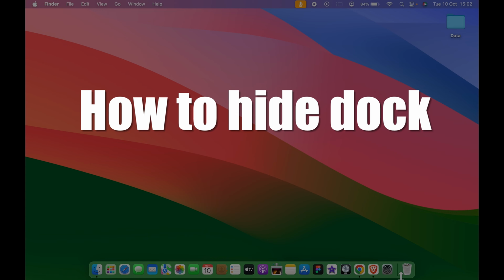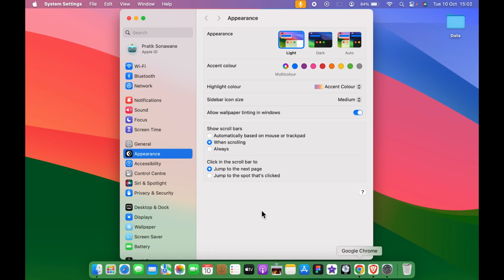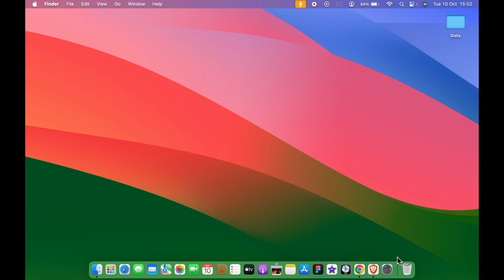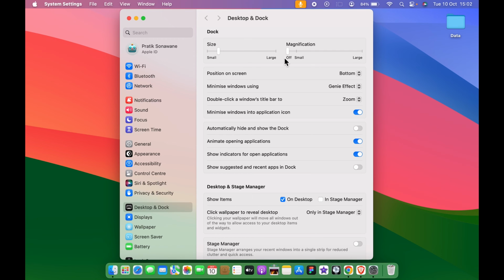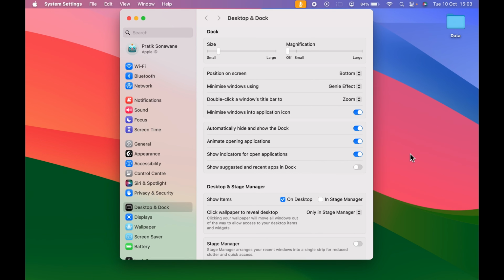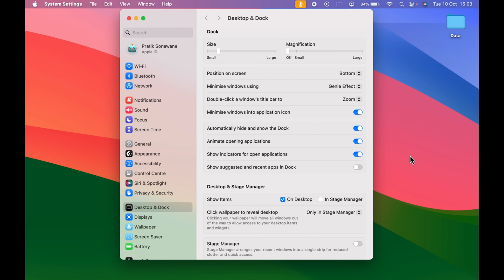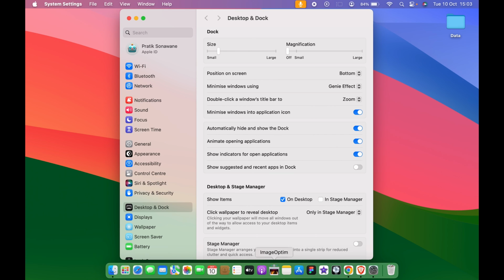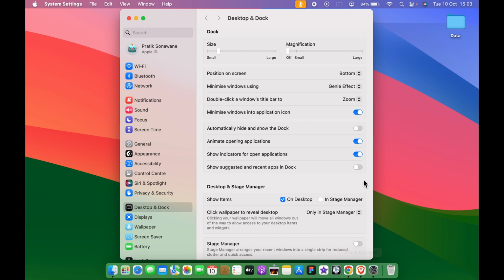Hide Dock in Mac - Dock Customization in Mac, MacBook Air and Pro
Hide or Customize Dock in Mac. You can easily hide or customize dock in your Mac. The steps are same for Mac, MacBook, MacBook Air, MacBook Pro, iMac and Mac mini. To hide Dock in Mac, MacBook, MacBook Pro, iMac and Mac Mini follow the steps given in the video.

Hide or Customize Dock in Mac explained in English.